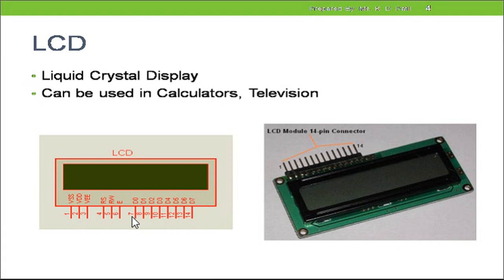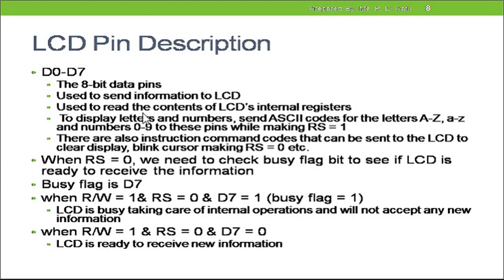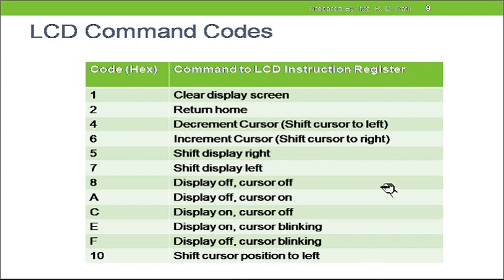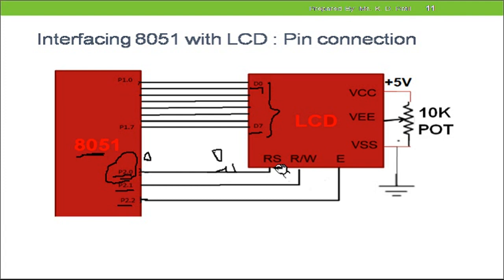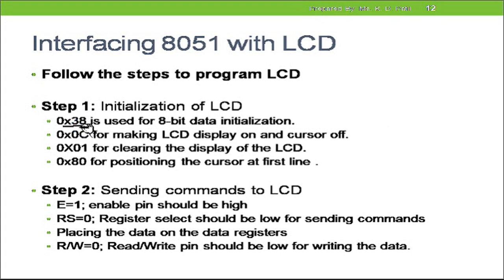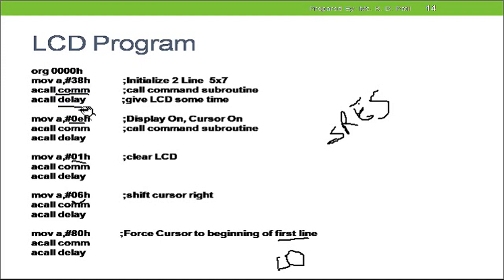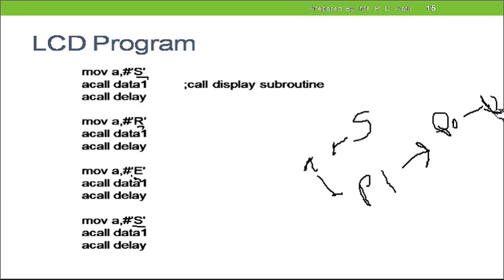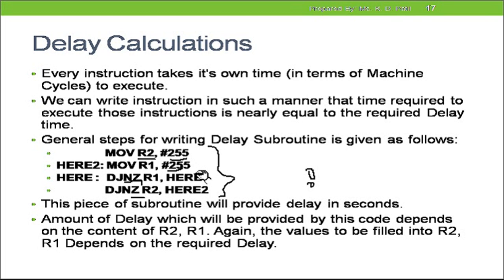Unit 6 Part 2 8051 Interfacing LCD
Second Year IT SPPU 2015 pattern Unit 6 of subject Processor Architecture & Interfacing (PAI)
8051 interfacing LCD